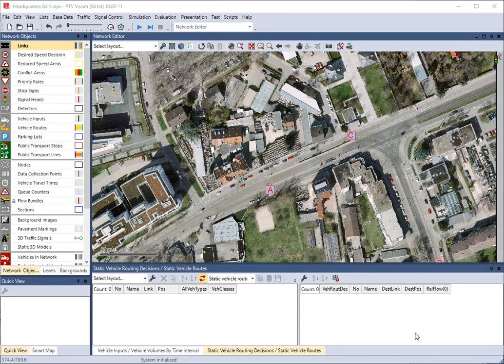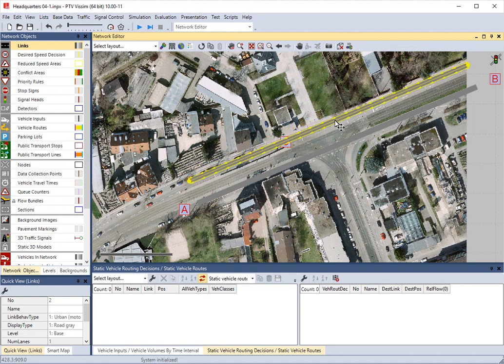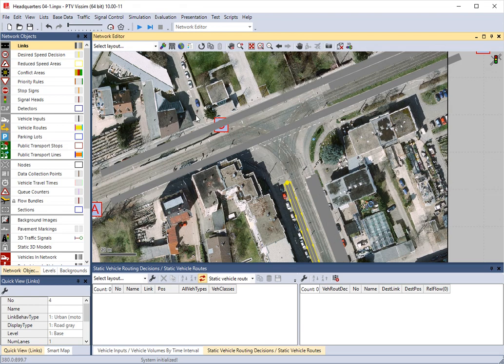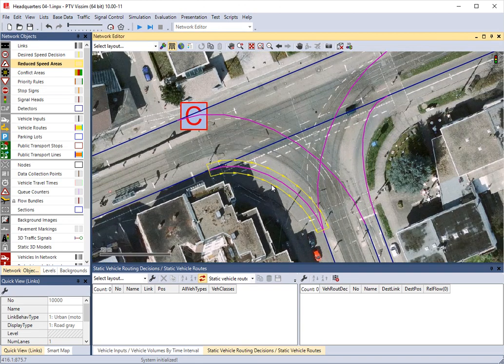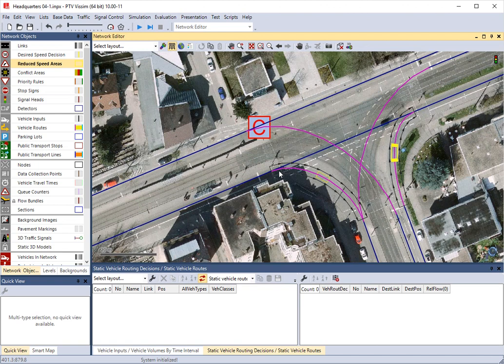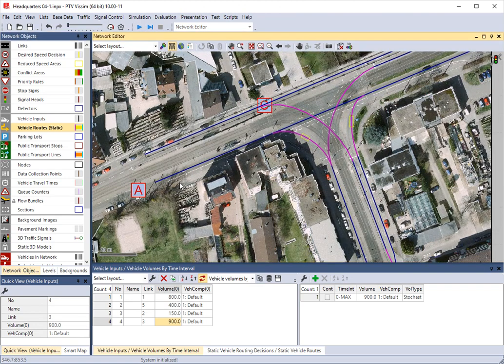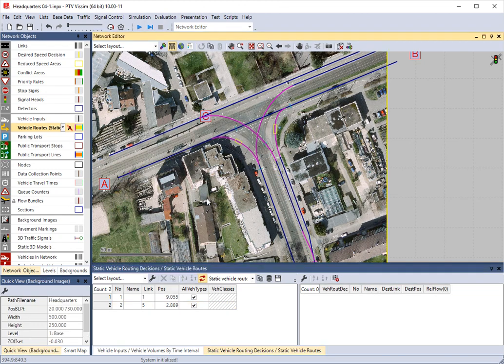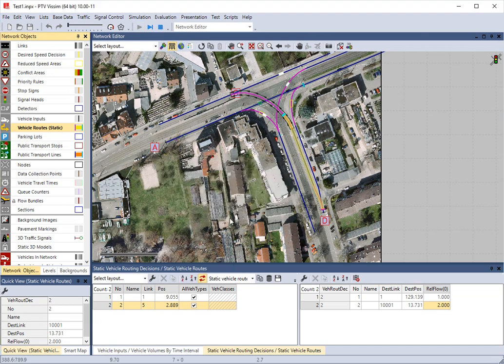CE 457 VISSIM Tutorial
Getting started tutorial

You can find the tutorial file (comes with VISSIM 2022 install) at: "C:\Users\Public\Documents\PTV Vision\PTV Vissim 2022\Tutorials & Guides\Tutorial First Steps\Vissim Files\Headquarters 04-1.inpx"